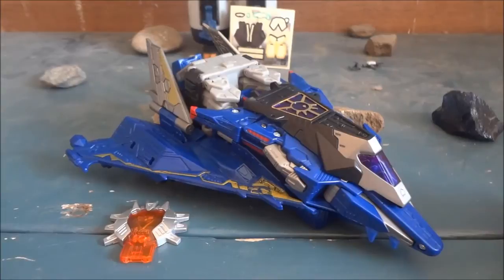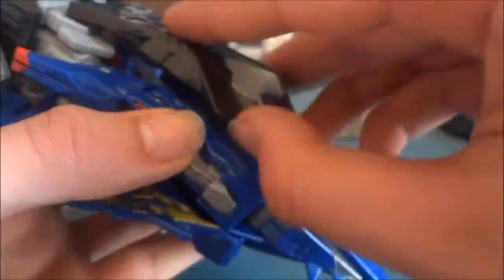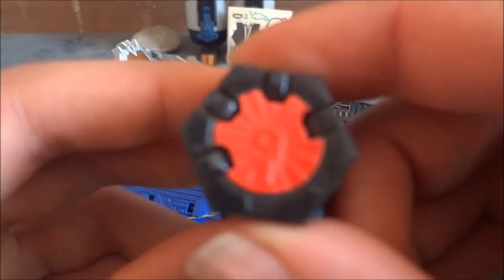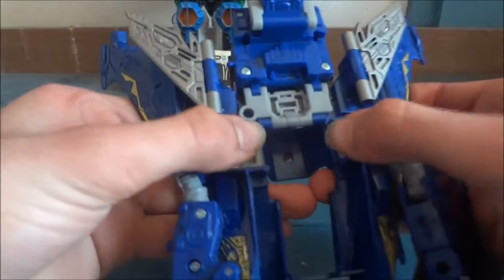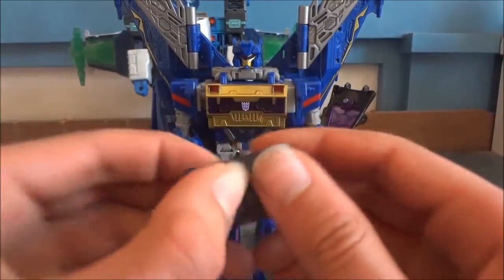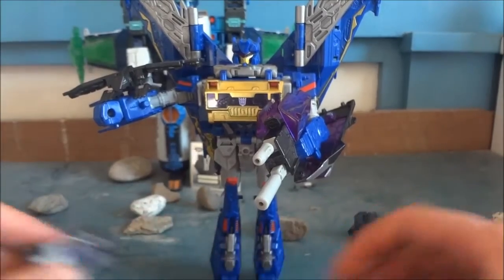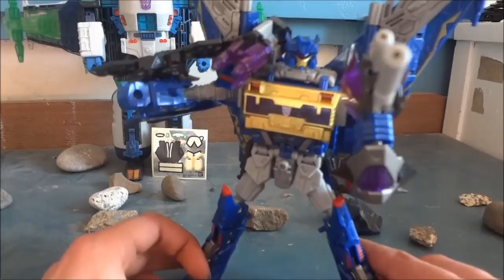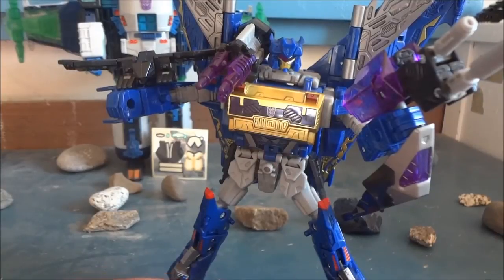Transformers: Cybertron Review - Voyager Soundwave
This is pretty much THE Classics Soundwave.